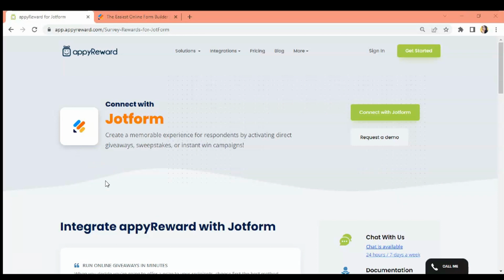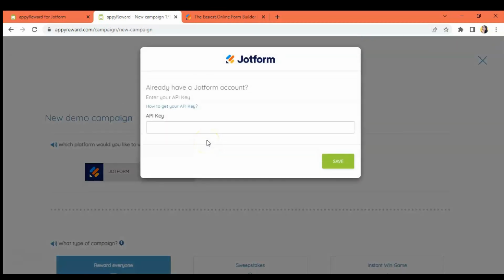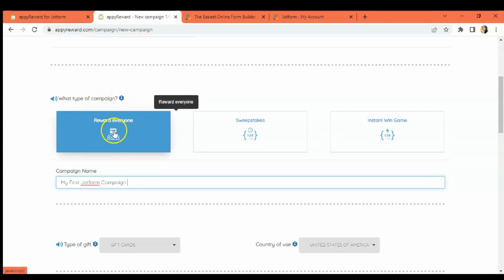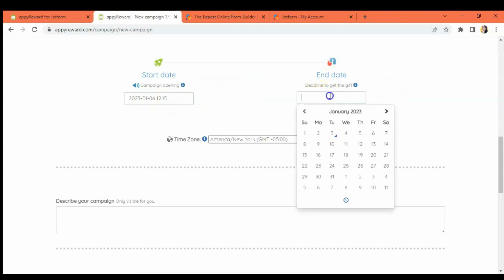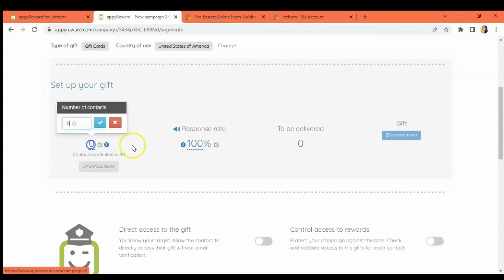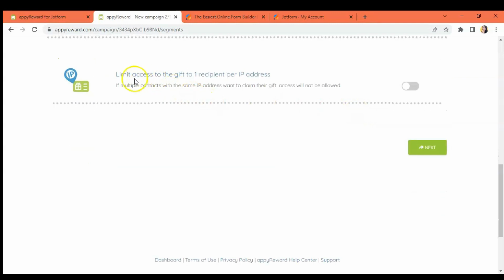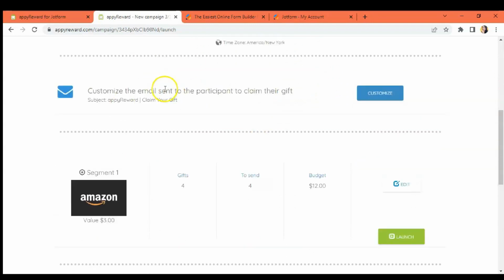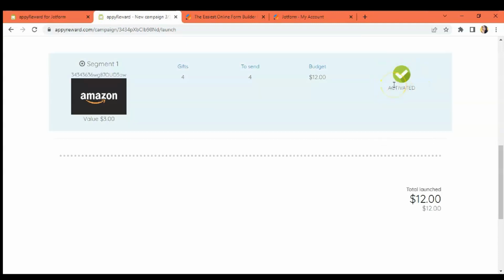How to reward Jotform respondents? Automate Survey Rewards with appyReward for Jotform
REWARD JOTFORM RESPONDENTS WITH APPYREWARD

WOULD YOU LIKE TO SEND A REWARD TO RESPONDENTS AFTER THEY COMPLETE YOUR FORM OR SURVEY?

This video will show you haw to install appyReward for Jotform and how to create a reward campaign and link it to your form in order to reward each participant with a gift card.

00:15 Connect to Jotform
00:45 Create your first reward campaign
00:49 Add your Jotform API Key
02:55 Select your Jotform form
03:32 Set up your gift
05:21 Customize the gift email
06:09 Launch your reward campaign